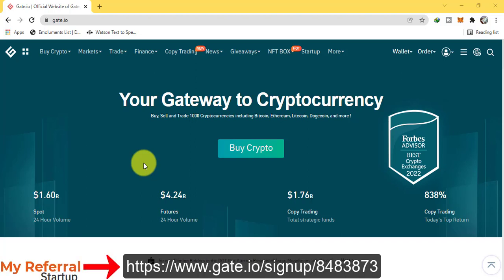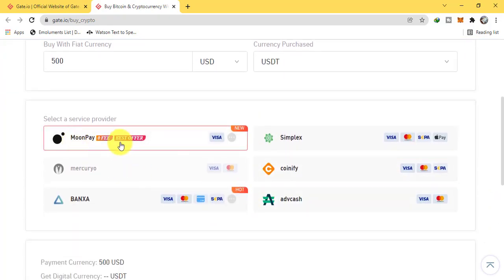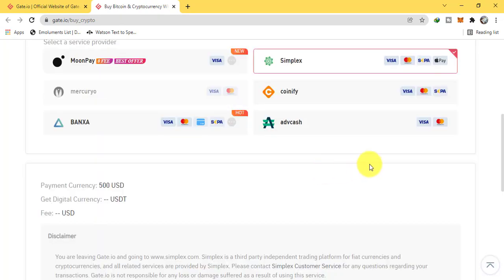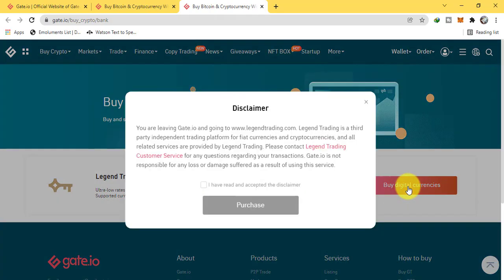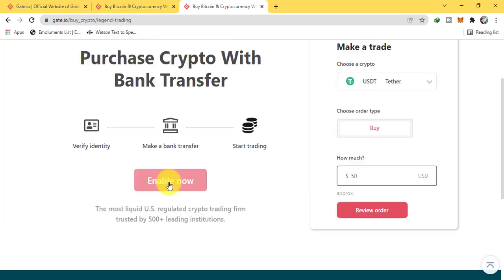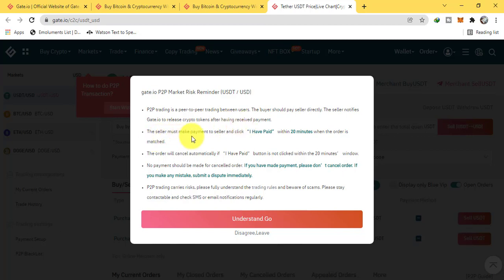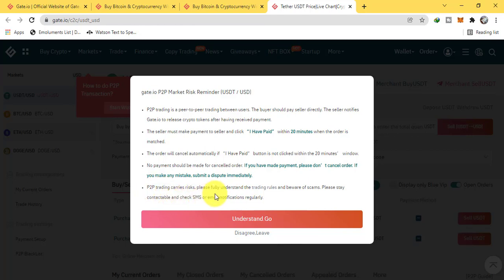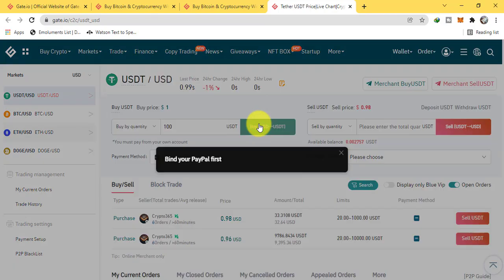How To Buy Crypto In Gate.io With Credit Card, Bank Transfer And P2P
0xcc1D09FB2E442b443fa8D92FaA7749cC9C4D277F